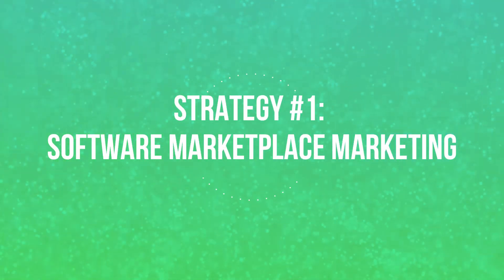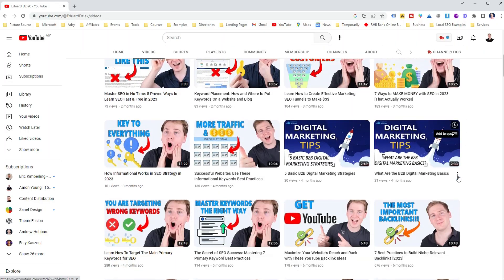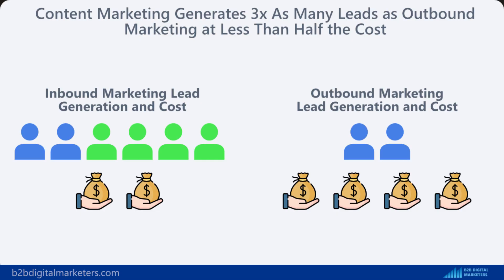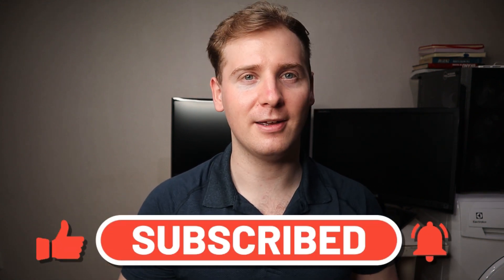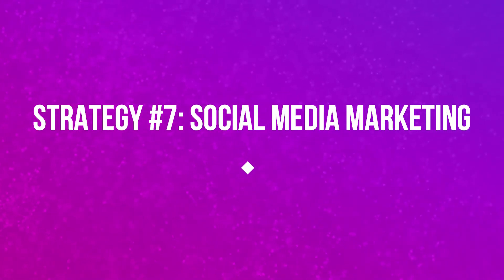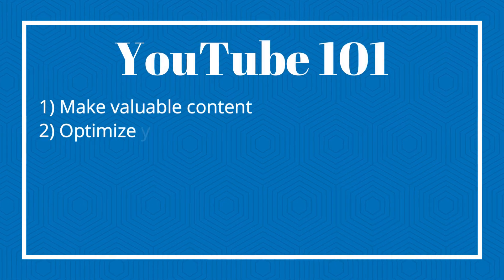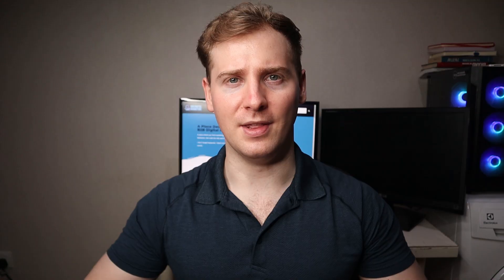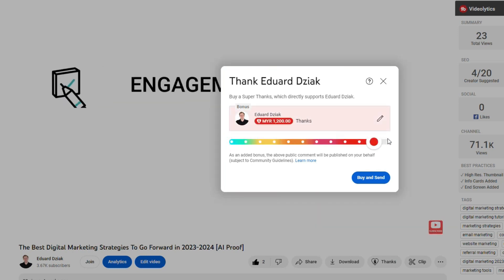10 Proven SaaS Lead Generation Strategies to Skyrocket Your Revenue!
Unlock the full potential of your SaaS business with these top 10 lead generation strategies! In this video, we dive deep into the most effective tactics to attract, engage, and convert your potential customers. From leveraging the power of YouTube marketing to building compelling case studies, these strategies are your key to driving massive growth and revenue.

Join me as I break down each strategy, providing actionable tips and insights that you can start implementing right away. Whether you're a seasoned marketer or just starting out, this video is packed with valuable information that will help you take your SaaS business to the next level.

If you find this video helpful, consider supporting my channel by joining my membership. Your support helps me continue to bring you this valuable content.

Best Hostings
Hostinger (Best Value for Money)

🔹 Time Stamps:
00:00 Introduction
00:20 Strategy 1
01:35 Strategy 2
02:13 Strategy 3
03:30 Strategy 4
05:08 Strategy 5
06:40 Strategy 6
07:20 Strategy 7
07:52 Strategy 8
09:40 Strategy 9
10:34 Strategy 10
11:39 Join my membership